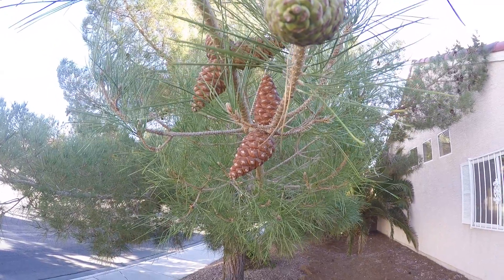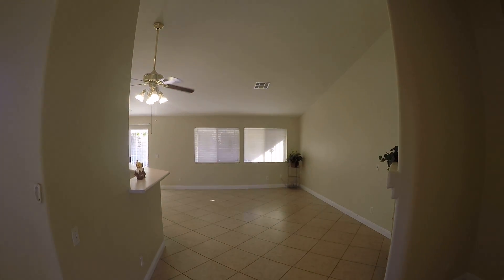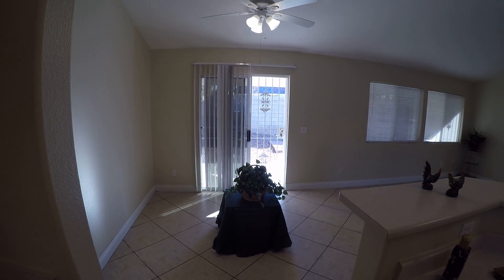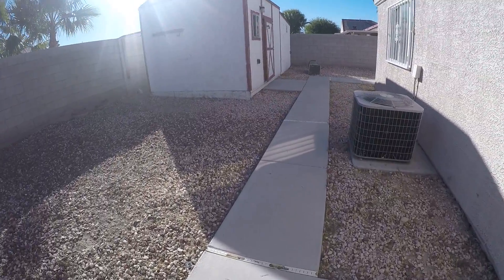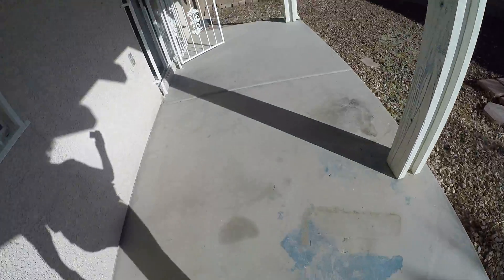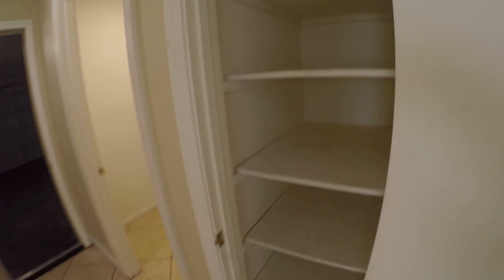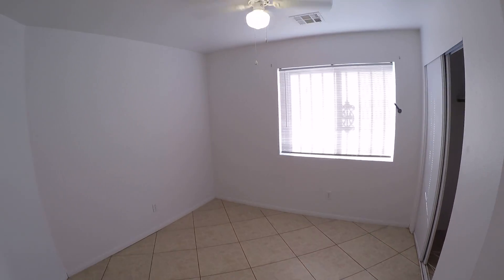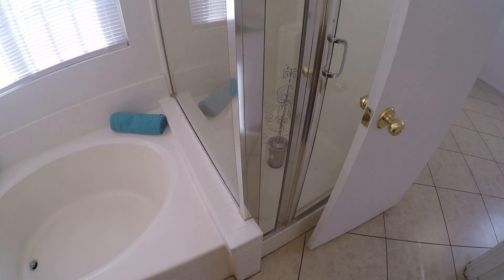2019 El Campo Grande